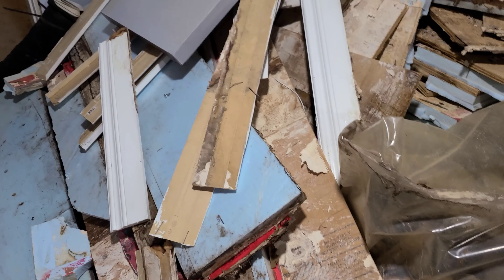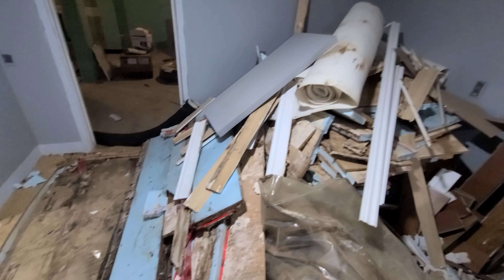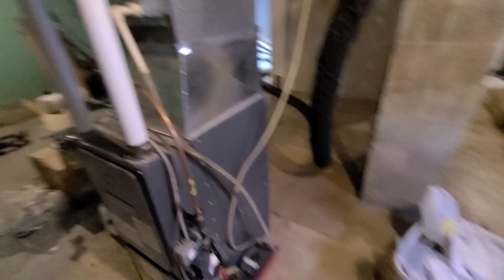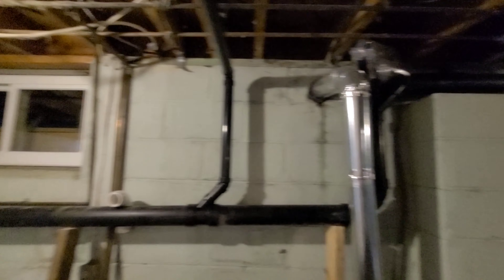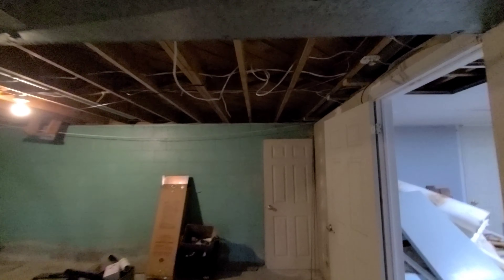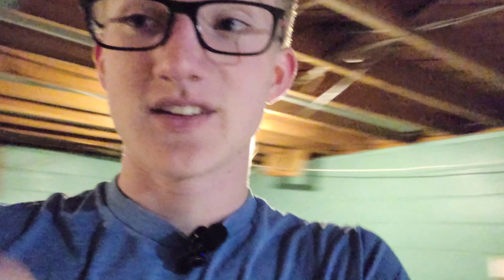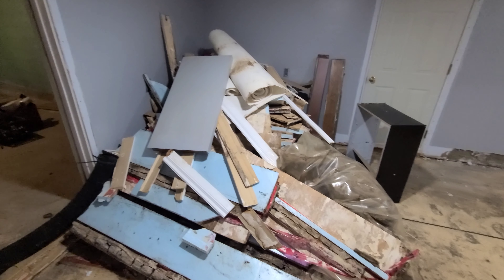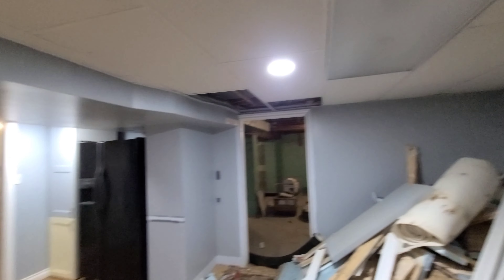RENOVATION Documentation #1 (Moldy Floor 🤮)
Our renovation documentary, part 1. Our sub-floor is moldy and rotten!? Yuck! What a nice start to the project!